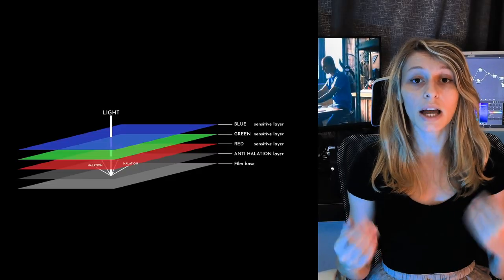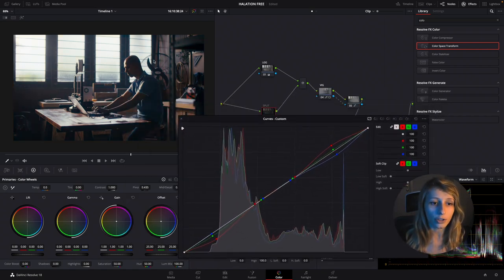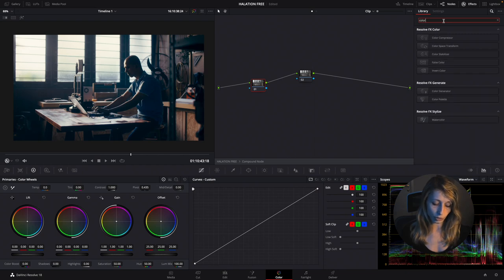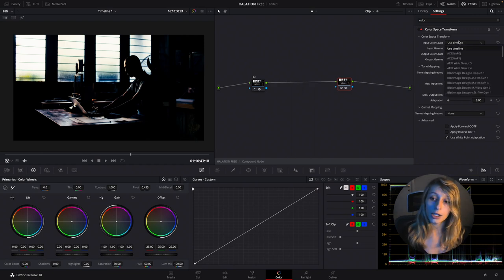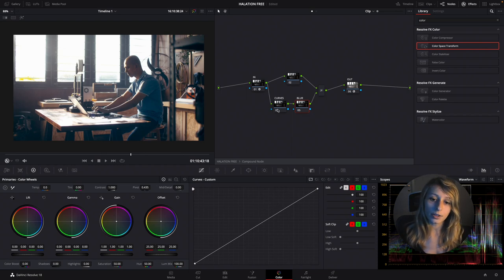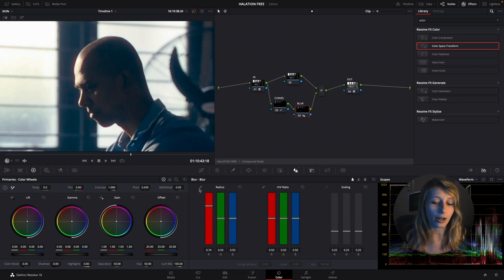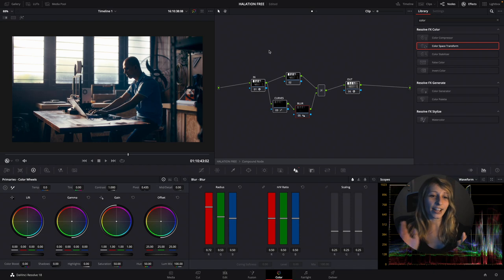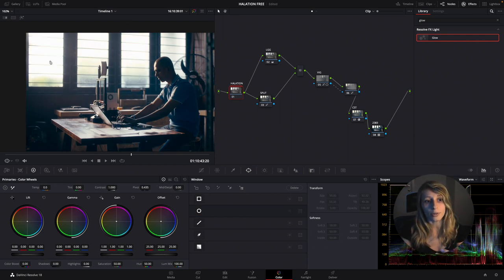Make Your Own Halation (Davinci Free Version Friendly)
Hi Everyone ! 🥐

I am excited to show you the technique to create your own unique halation and to brag to your friends that you don't need a plugin to make it !!!
This technique is Davinci Resolve free version friendly because we are not touching any OFX that are not included in the free version.

0:00 Intro
1:08 Tutorial
10:00 Recap